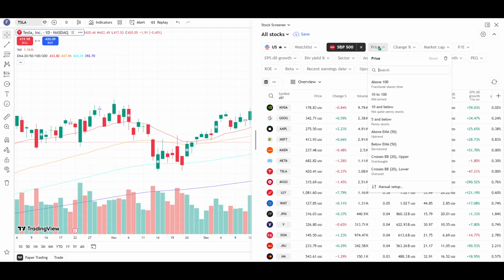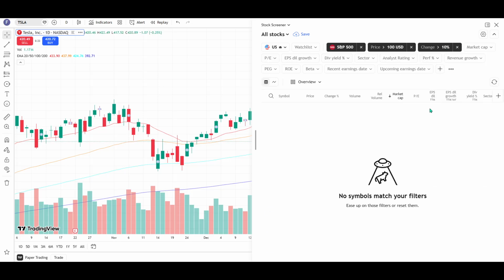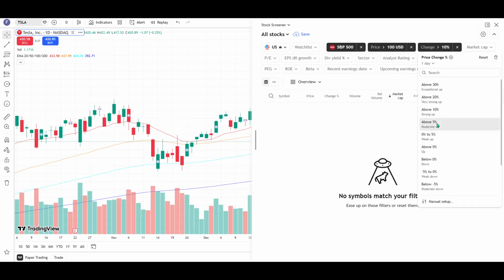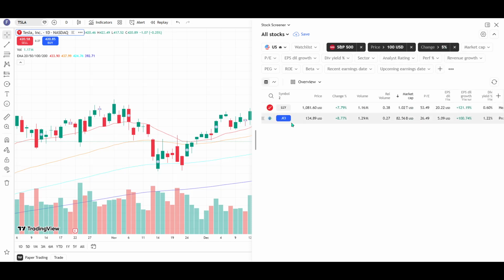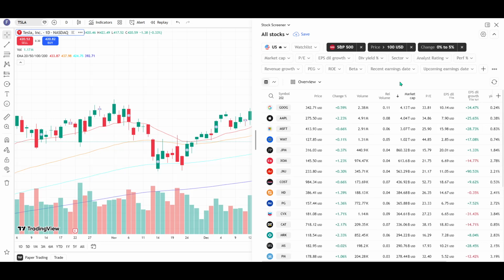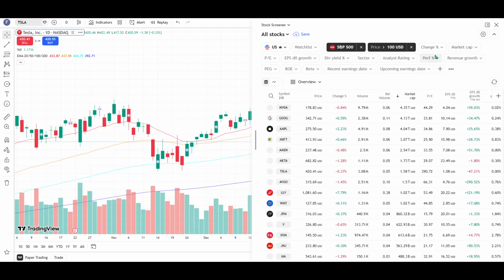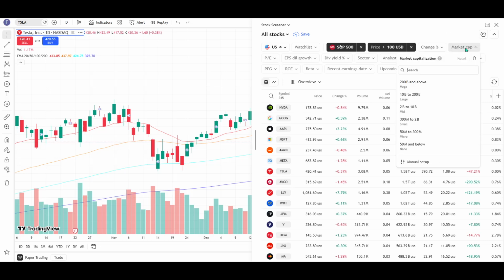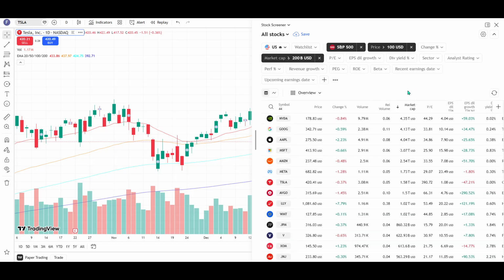How to Access Screeners in TradingView (2025 Step-by-Step Beginner Tutorial)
Learn how to access and use screeners in TradingView the right way! In this 2025 step-by-step beginner tutorial, I’ll show you where to find the Stock Screener, Forex Screener, and Crypto Screener, how to open them from charts, customize filters, and quickly find trading opportunities. Perfect for beginners learning technical analysis and market scanning in TradingView.